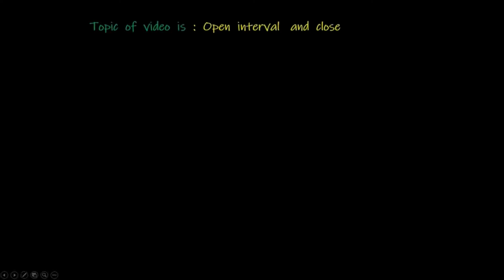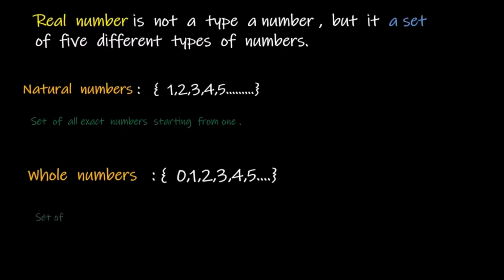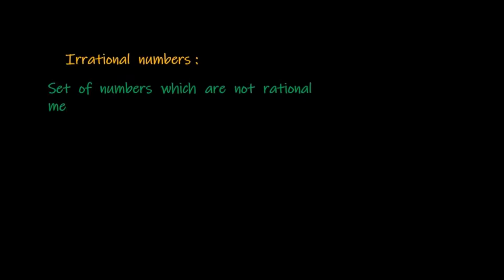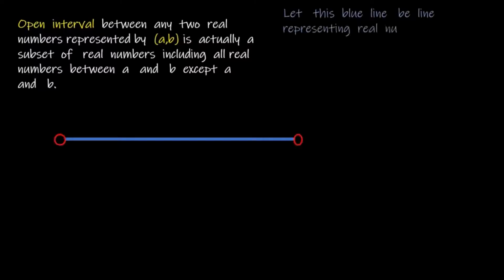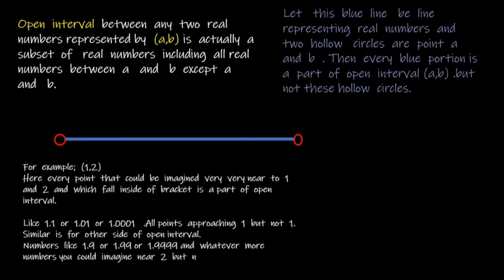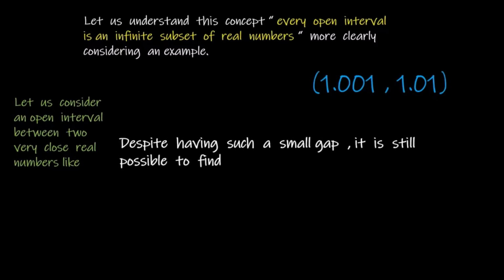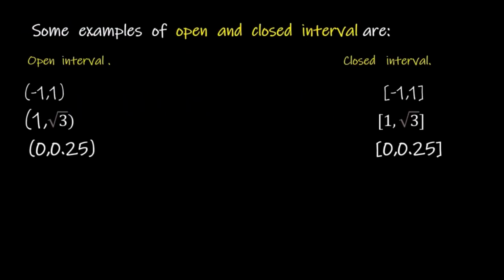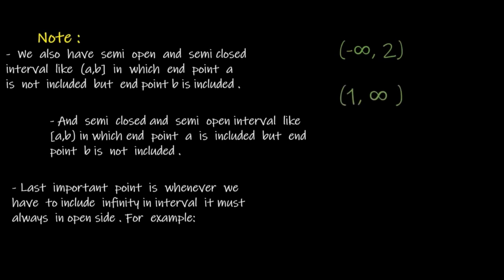Open and closed interval explained ||SET_THEORY ||DISCRETE_ MATHEMATICS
This  video gives  you deep understanding  of  open  and  closed interval  along  with  brief  description of  real  numbers.